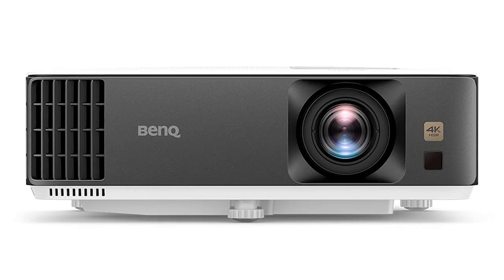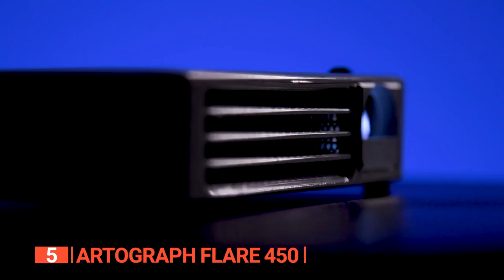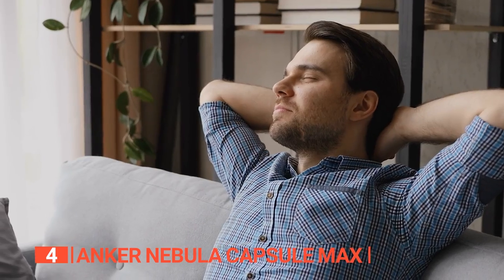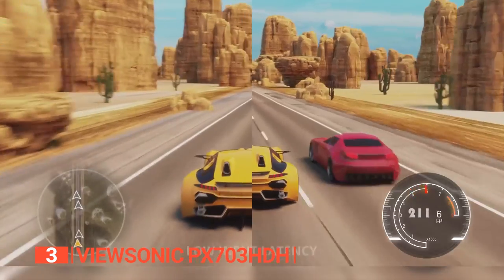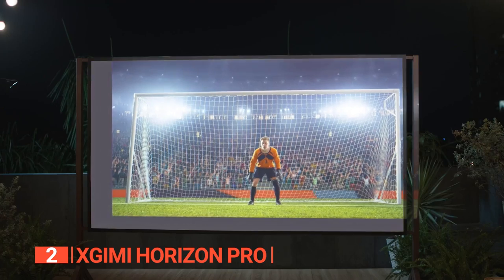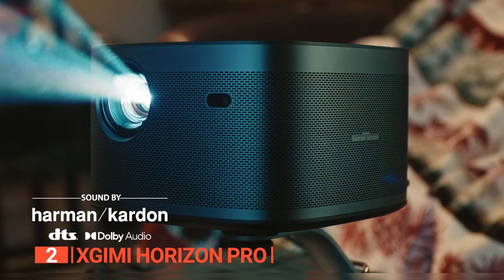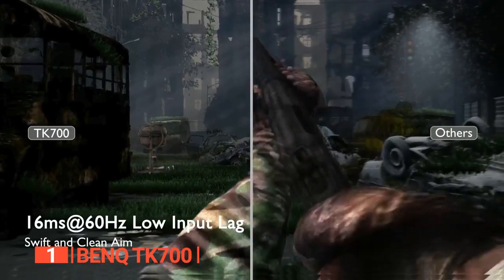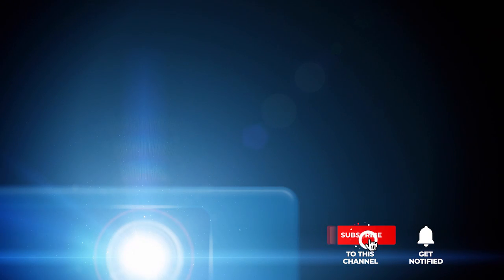TOP 5 Best Digital Projector for artists [ 2024 Buyer's Guide ]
Digital Projector for artists: Hey guys, in this video, we’re going to review the pros and cons of the top 5 best Digital Projector for artists for sale right now.

(paid links)
00:00 Intro
00:35 5️⃣ Artograph Flare 450
02:19 4️⃣ Anker NEBULA Capsule Max
04:13 3️⃣ ViewSonic PX703HDH
06:09 2️⃣ XGIMI Horizon Pro
08:26 1️⃣ BenQ TK700

Digital Projectors for Artists for Tracing, Drawing, and Printing are useful for anyone needing to enlarge a drawing or copy an existing work of art. Art projectors make sure that you get the one that's best for you.
When buying a Digital Projector for Artists, there are a few things to consider; picture quality, portability, ease of use, and features.

In today’s video, we are going to look at the top five best Digital Projector for artists available on the market today. We have made this list based on our own opinion, research, and customer reviews. We have considered their quality, features, and values when narrowing down the best choices possible. If you want more information and updated pricing on the products mentioned, be sure to check the links above.